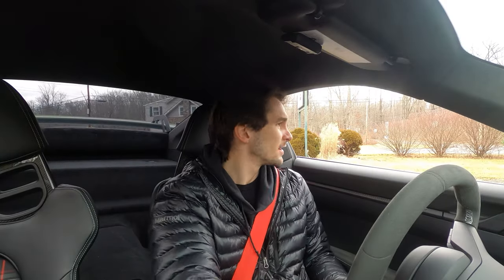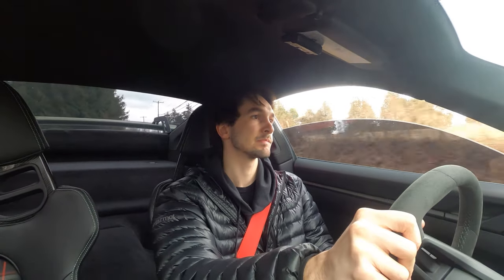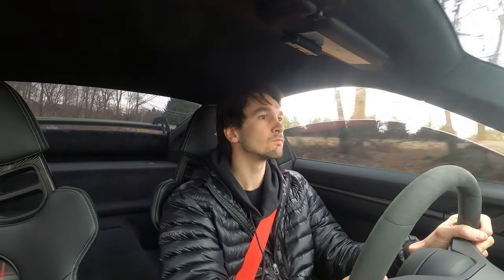Porsche 992 GT3 with Valvetronic Designs Stainless Exhaust System + 200 Cell Headers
As the legend of the naturally aspirated, GT3 lives on, it is our duty to ensure that these cars sing even more than factory. Welcome to the Valvetronic Designs Valved Sport Exhaust System for the 992 GT3 platform. With this new generation of GT3, exhaust configuration changed dramatically from the earlier 997 and 991 cars. Featuring a new header flange design this called for a complete redesign of our traditional set-up. This new configuration features electronic exhaust valves that utilize the factory exhaust valve motors, and our traditional large cross-section X pipe for that very fruity RSR sound. With the valves open, the system is designed to be as raw and engaging as possible. Perfect for improving your GT3 driving experience. With the valves closed, sound levels are minimized in order to keep neighbors happy and keep the unwanted drone frequencies away. Whether you're attacking your favorite racetrack or ripping down your favorite back road, The Valvetronic Designs sport exhaust system ensures your GT3 rewards every last rev all the way up to the 9000 RPM redline. At Valvetronic Designs, we do not compromise. Neither should you when choosing the best sounding, and most enjoyable exhaust set-up for your 992 GT3.

00:00 Intro
00:37 Flyby Sound Clips
02:25 Interior Sound Clips
03:22 System Walk Through
04:54 Bumper Sound Clips